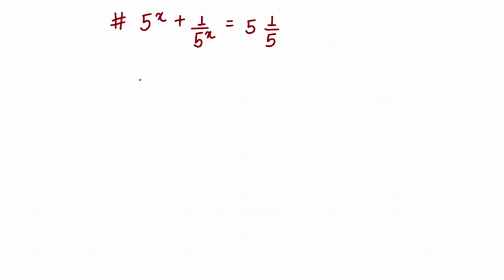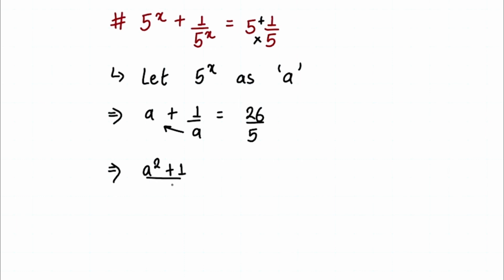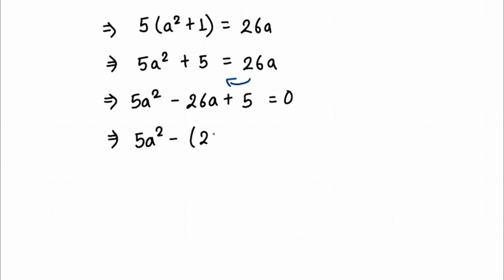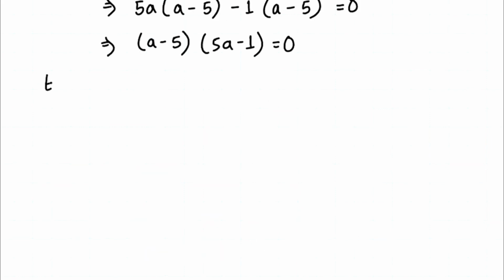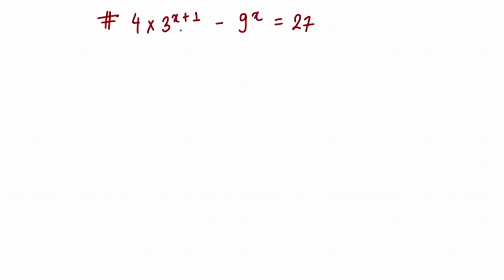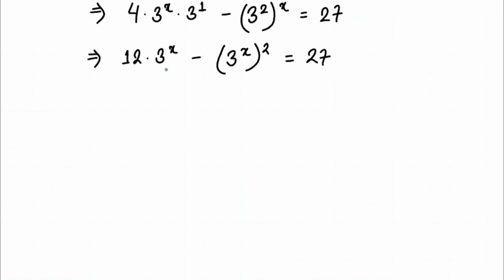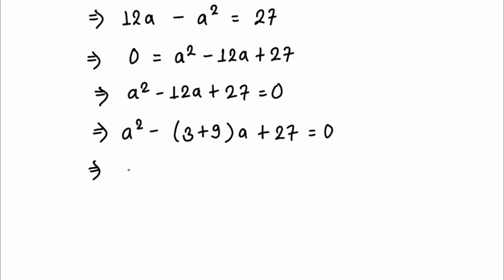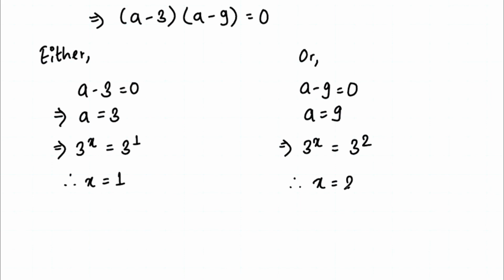How to Solve Indices Questions | Exponential Equations Step-by-Step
Learn how to solve indices and exponential equations step by step with two worked examples.

In this video, we solve:

1) 5^x + 1/5^x = 5 1/5
2) 4 × 3^(x+1) - 9^x = 27

In this lesson, you will learn:
• How to use the laws of indices
• How to simplify expressions with exponents
• How to work with 5^x and 1/5^x
• How to rewrite 9^x using base 3
• How to simplify exponential expressions
• How to solve for x step by step
• How to solve exam-style indices questions

This lesson is useful for students studying indices, exponents, algebra, and exponential equations across different school syllabuses.